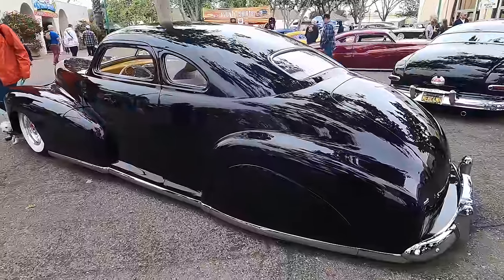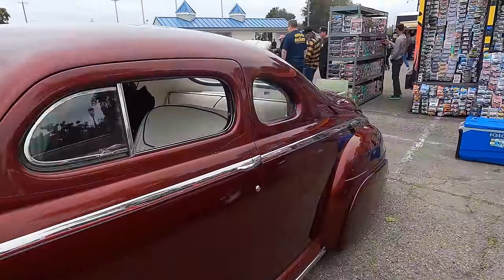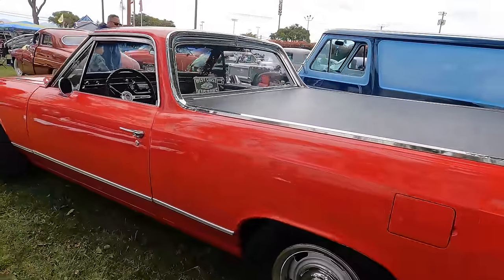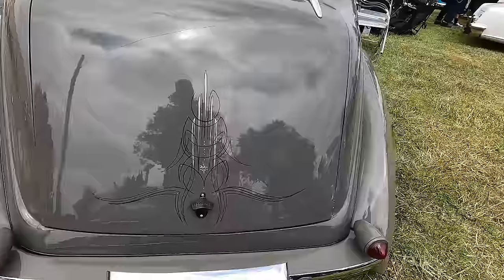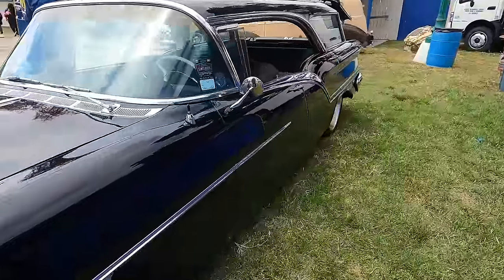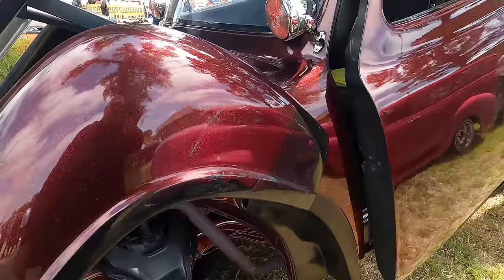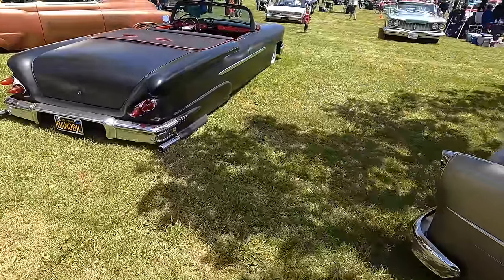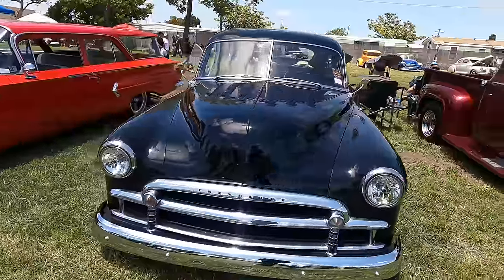Santa Maria Cruisin' Nationals 2023 - West Coast Kustoms Car Show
Perfect weather for the West Coast Kustoms Cruisin' Nationals in Santa Maria, California. This show draws the most amazing customs, hot rods, classic cars, lowriders, and antique autos from all over the United States.

Legal Notice: This channel contains videos shot on location that document car shows and other newsworthy automotive events. Often there is unintentional copyrighted music in the background that I have no control over that was not added by myself in editing. I edit the videos so that they clear YouTube's copyright detection software prior to public posting. The focus of the videos on this channel is not music and thus any songs that can be heard in the background that may be detected now or in the future should fall under fair use since they are not the subject of the video and are there unintentionally.